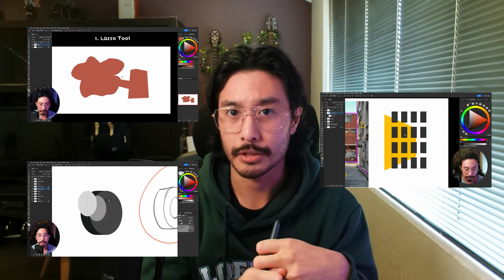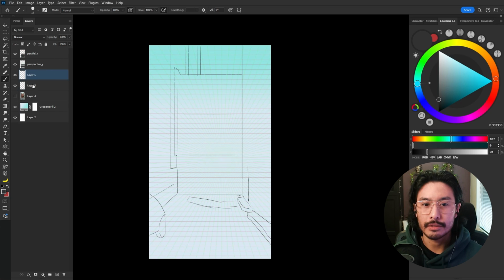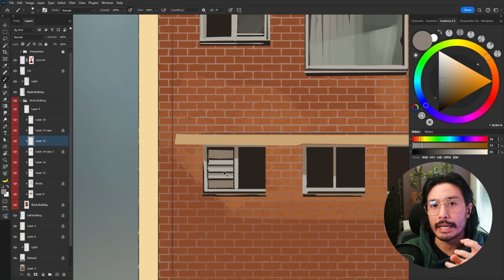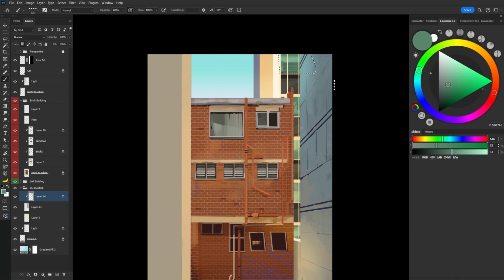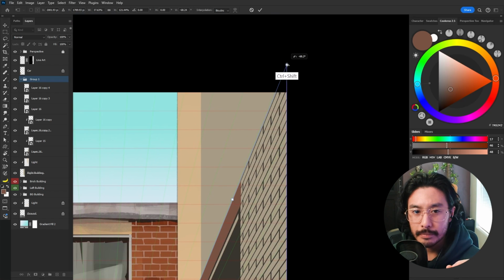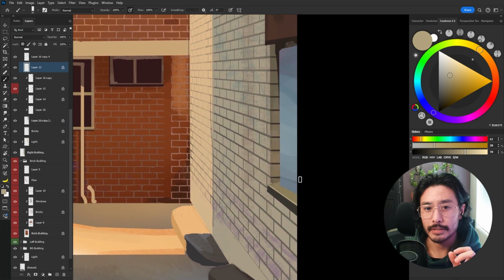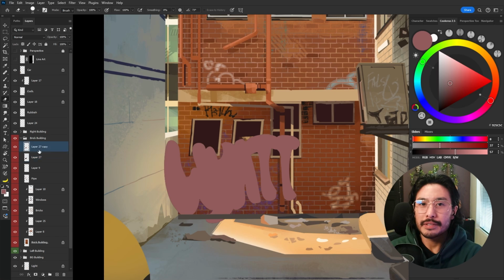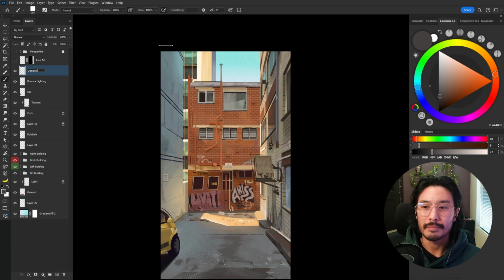How to Paint Graphic Cities in Photoshop! | Part 4: Illustrating a Scene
In this part, we finally paint a graphic city scene in Photoshop!

Be sure to check out the free downloadable worksheets on my Gumroad to practice using what we learn in this video! 😊

Music 🎼:
Foudroie - Lunar
Voyage - Moon Phase
City Lights
Protocols - Orion (Kupla Master)
Lost Signal
Void
Foudroie - Finding the Edge
Foudrioe - Departure
Foudroie - Interpolation
Foudroie - Journey
4am
VIQ x Krosia - Echodrift (Kupla Master)

Chapters:
0:00 Intro and housekeeping
1:53 Analysing the reference
4:51 Sketch & block-in
6:53 Custom Shapes, Brick Building
7:52 Windows
10:02 Pipes
10:53 Spiderverse-ifying the windows!
11:11 Left Building
12:16 Glass Windows, BG Building
13:45 Right building approach
14:27 Creating a flat building face
18:35 Painting depth in windows
19:37 Reflections in windows
21:19 Curb & other details
22:23 Air con unit
23:08 Building details & bits and bobs
25:34 Graffiti!
28:35 Signage
29:33 Finishing details
30:56 Wrap up!